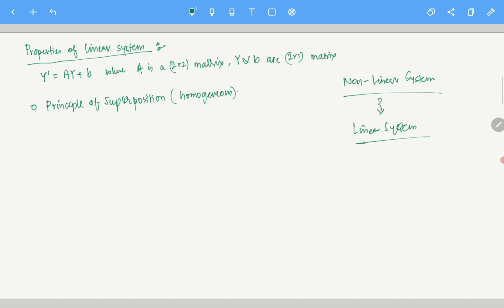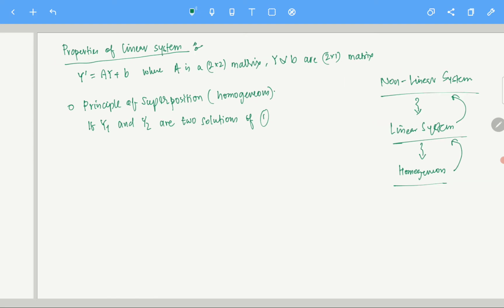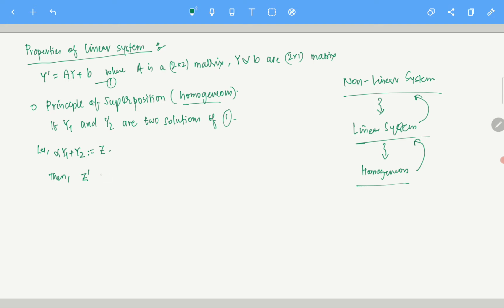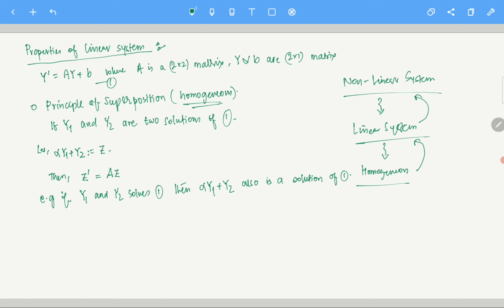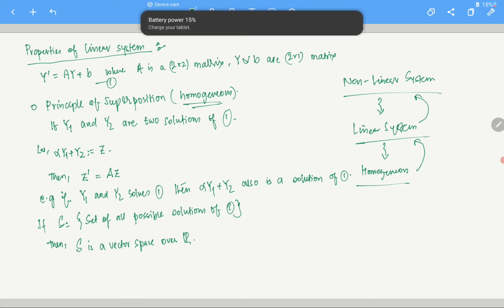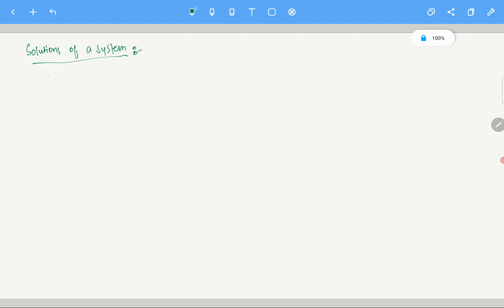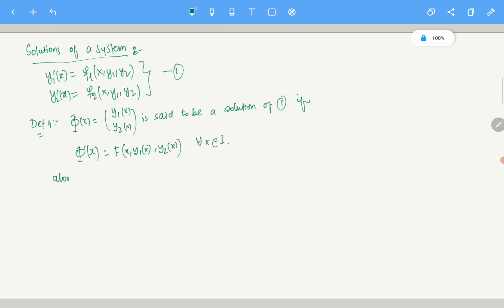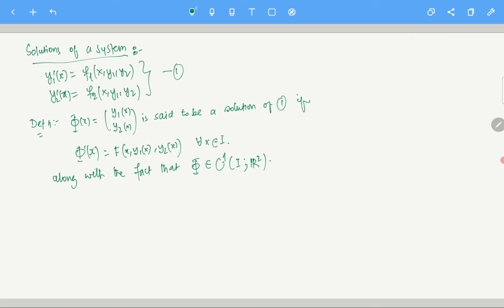2.Linear System of ODE 2